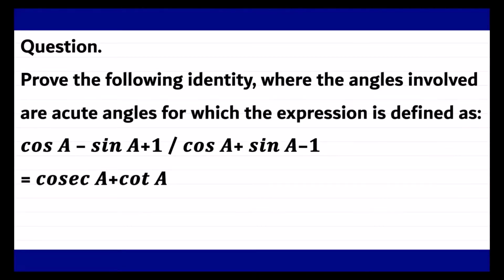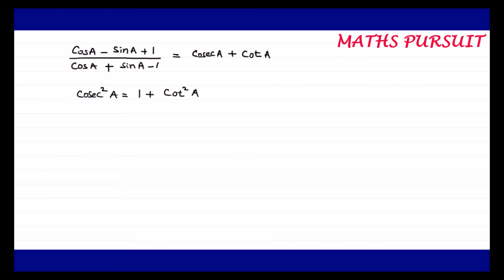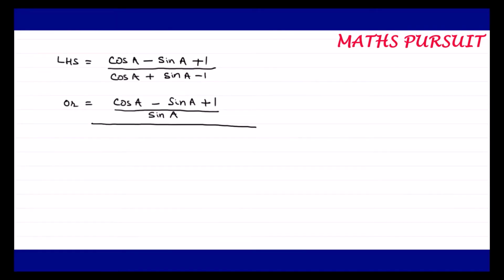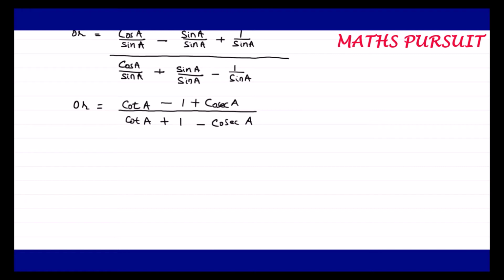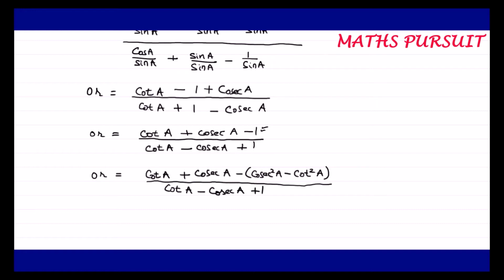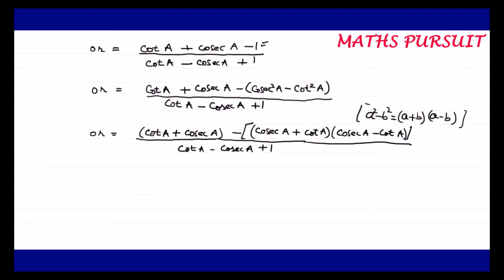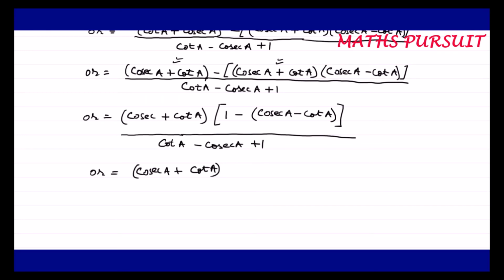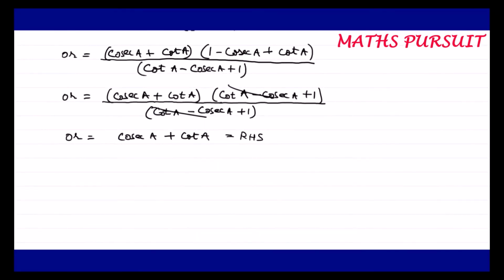Prove the following identity: (𝒄𝒐𝒔 𝑨 −𝒔𝒊𝒏 𝑨+𝟏)/(𝒄𝒐𝒔 𝑨+ 𝒔𝒊𝒏 𝑨−𝟏) = 𝒄𝒐𝒔𝒆𝒄 𝑨+𝒄𝒐𝒕 𝑨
Prove the following identity, where the angles involved are acute angles for which the expression is defined as: (𝒄𝒐𝒔 𝑨 −𝒔𝒊𝒏 𝑨+𝟏)/(𝒄𝒐𝒔 𝑨+ 𝒔𝒊𝒏 𝑨−𝟏) = 𝒄𝒐𝒔𝒆𝒄 𝑨+𝒄𝒐𝒕 𝑨